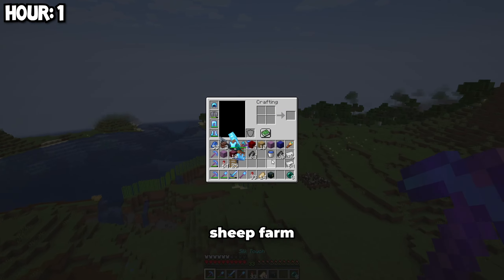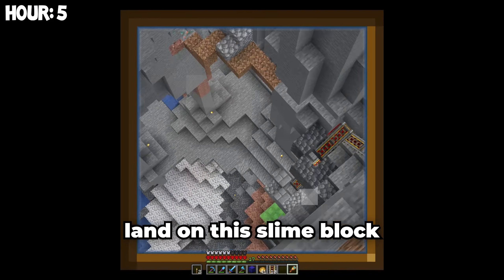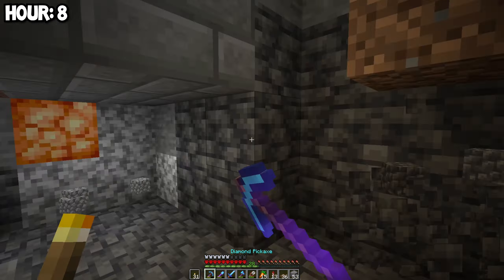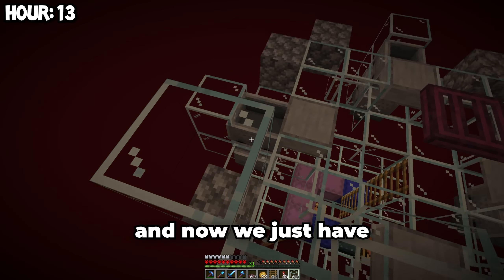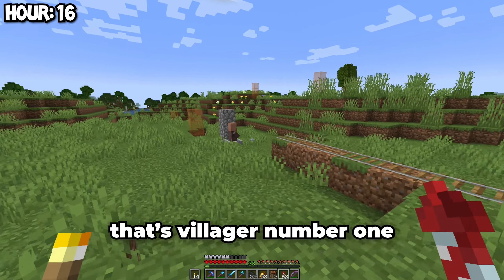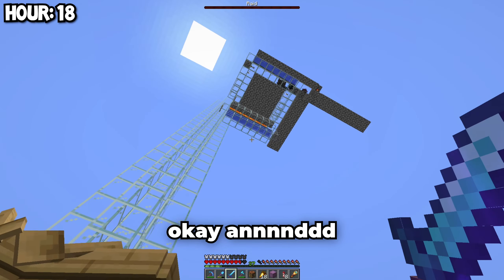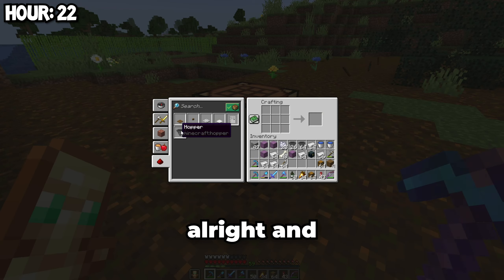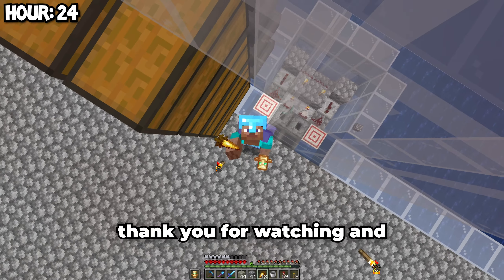I Spent 24 Hours Building Farms in Minecraft Hardcore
I've been working on this video since may please slap that like button across the face

day count: 163

In this episode i spent 24 hours building farms... like sandiction or wadzee. even acookiegod
if you enjoyed check out my 100 days or 24 hours videos.